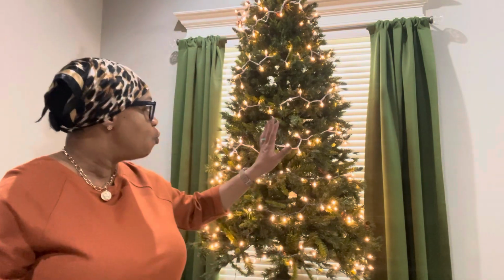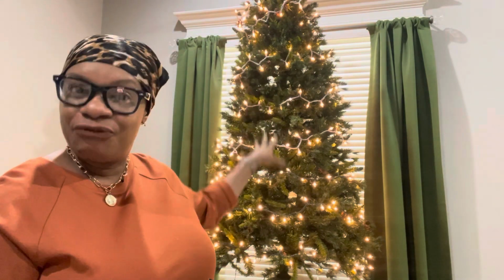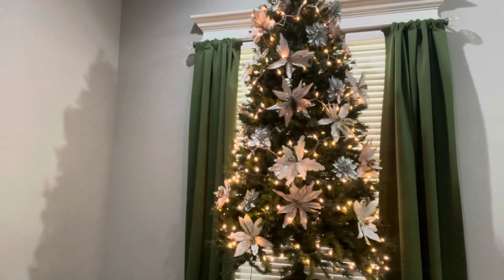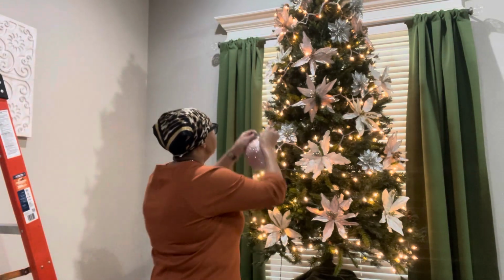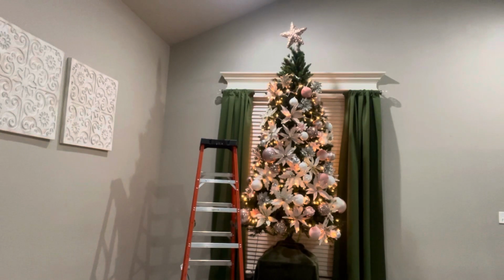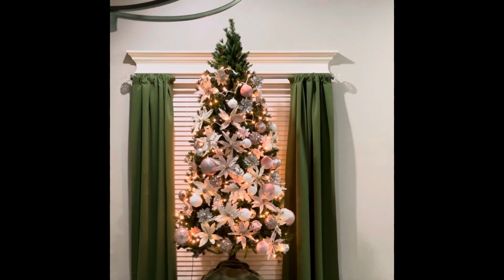VLOGMAS + Pt. 2 Decorating The Christmas Tree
Hey y’all! Welcome back to pt 2 with decorating the tree! I hope you enjoy this as you did Pt 1!

Blessings!